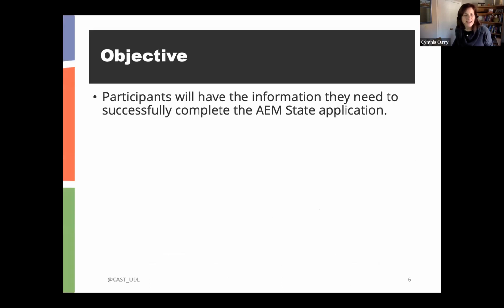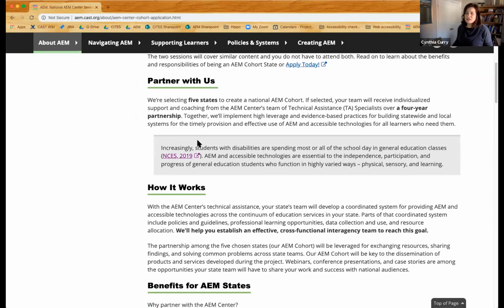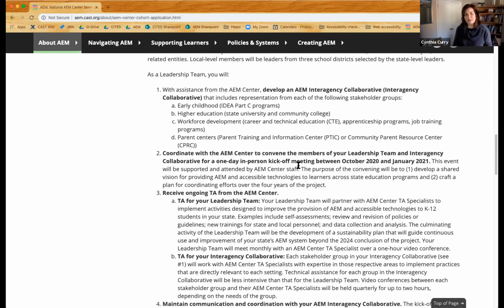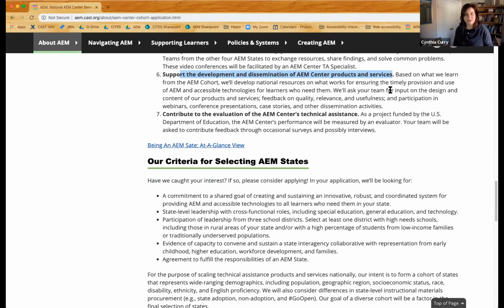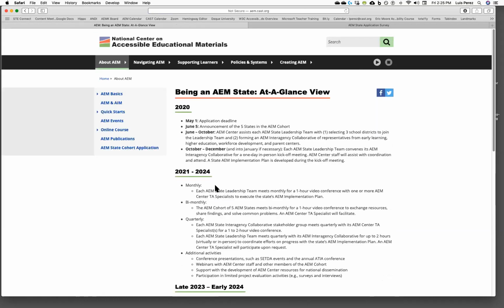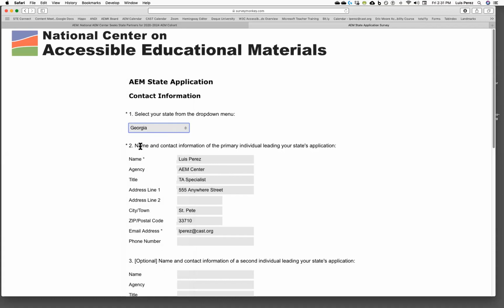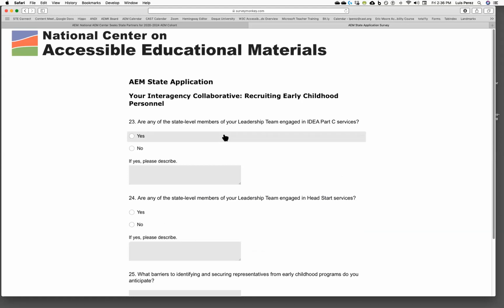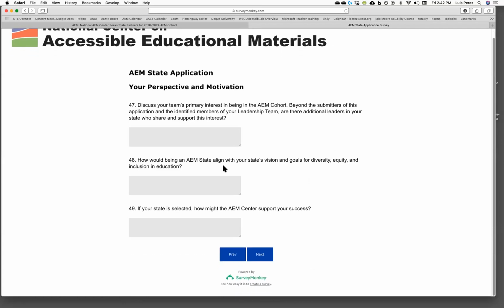The Path to Being an AEM Cohort State (February 2020)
Recorded on Friday, February 14, 2020.
The AEM Center is teaming up with five states across the country to build better systems for providing AEM and related technologies to individuals in education settings that range from early childhood through postsecondary. If selected, your team will receive individualized support and coaching from the AEM Center over a four-year partnership. Together, we’ll implement high leverage and evidence-based practices for building statewide and local systems for the timely provision and effective use of AEM and accessible technologies for all learners who need them. Join us for an information session on the benefits and responsibilities of being an AEM Cohort state, as well as the specifics of the application process for joining the cohort.